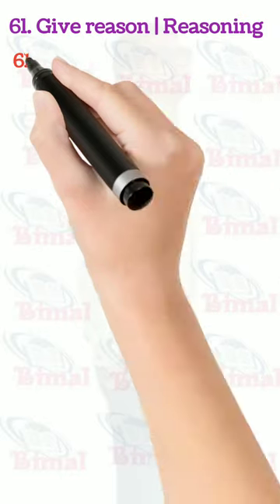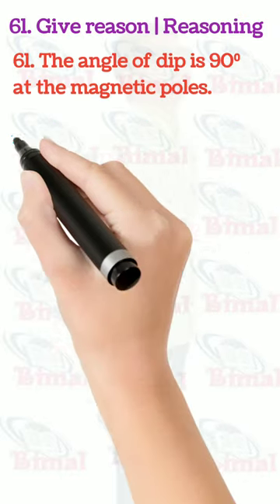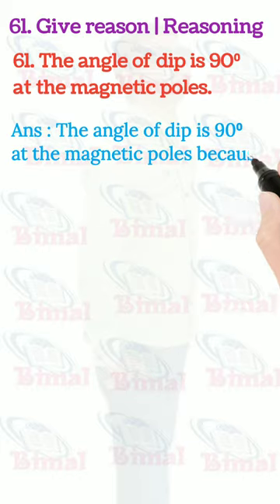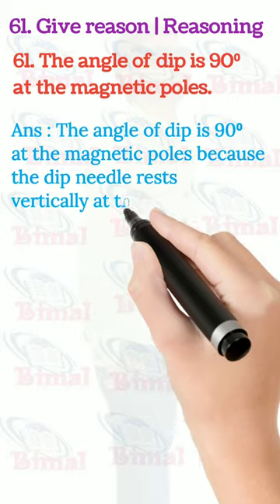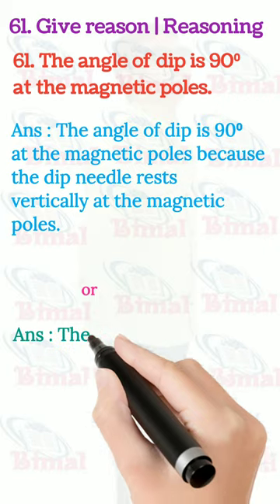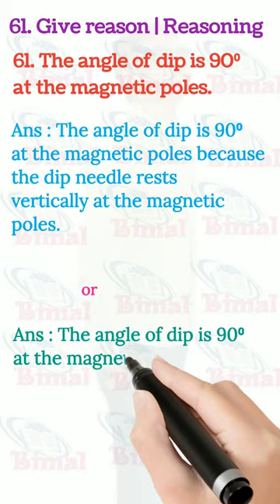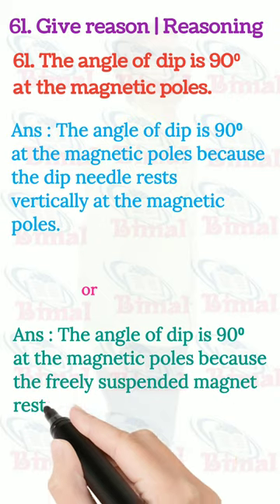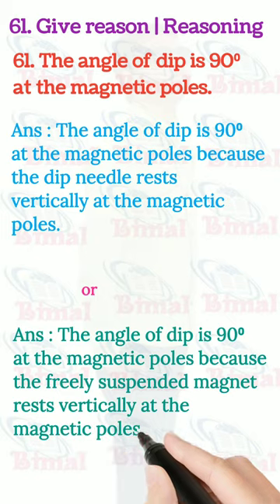61. The angle of dip is 90⁰ at the magnetic poles why | bimal physics give reason reasons reasoning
61. The angle of dip is 90⁰ at the magnetic poles  | bimal physics episode gkPhysics episode 1 class 9 |  Reasoning or Give reason to physics 9  | GK Bimal  reasoning questions class 6, class 7, class 8, class 9, class 10, class 11, class 12